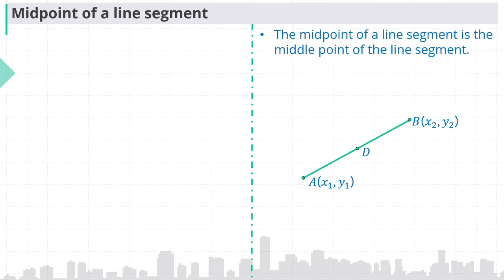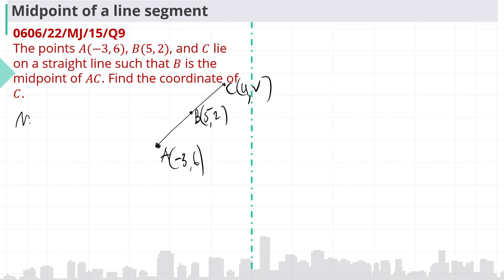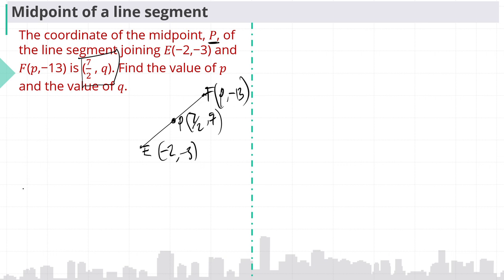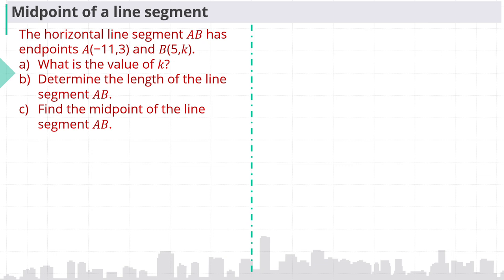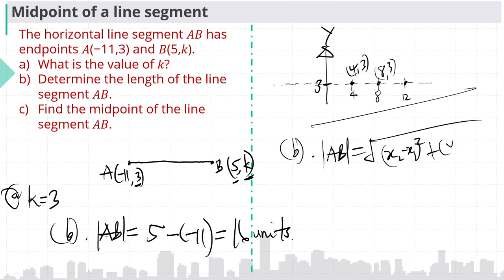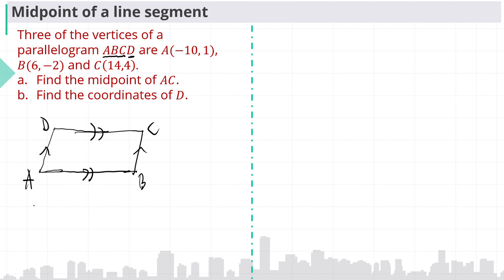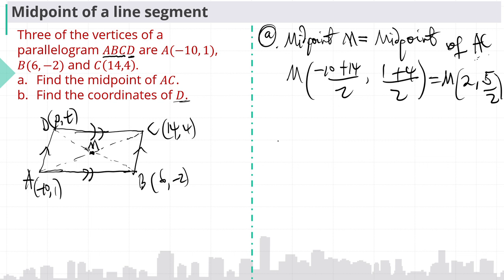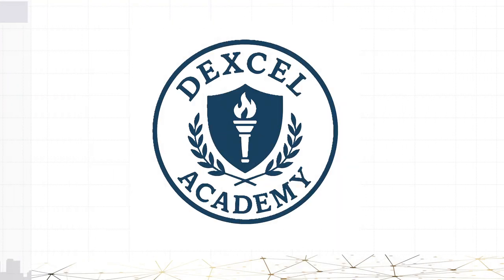L6 - STRAIGHT LINE GRAPHS - CIE IGCSE ADDITIONAL MATHEMATICS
Find the midpoint of a line segment.
Use the midpoint to find the endpoints of a line segment.